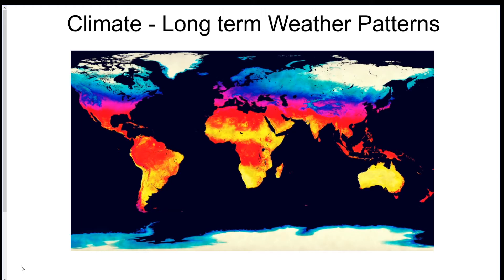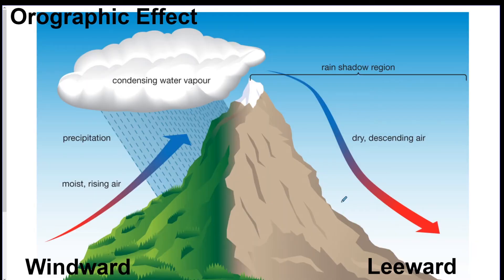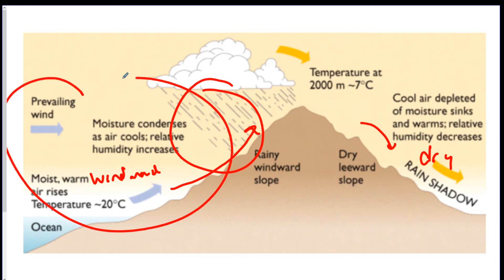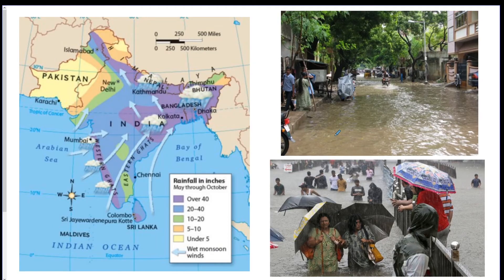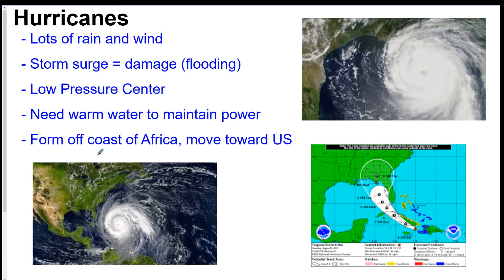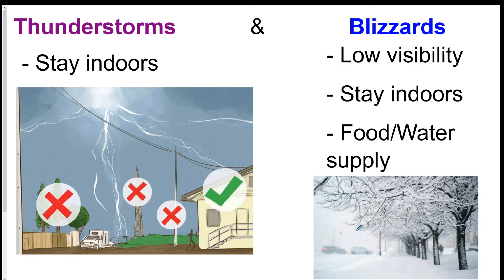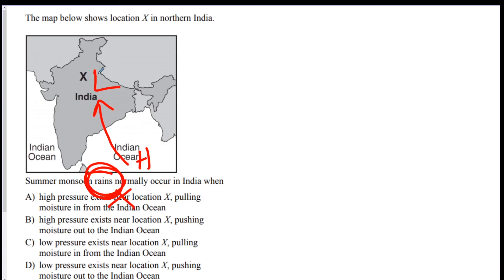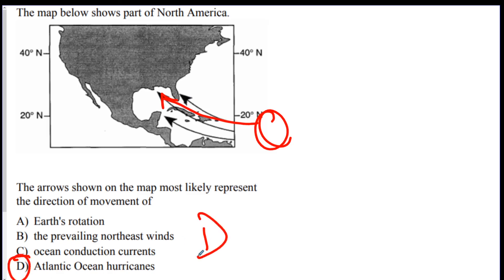Earth Science Review Video 18 - Weather Unit 5 - Orographic Effect & Severe Weather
Earth Science Weather Unit - Orographic Effect and Severe Weather, Climate, Monsoons, Lake Effect Snow, El Nino